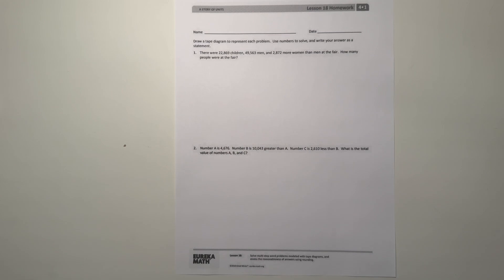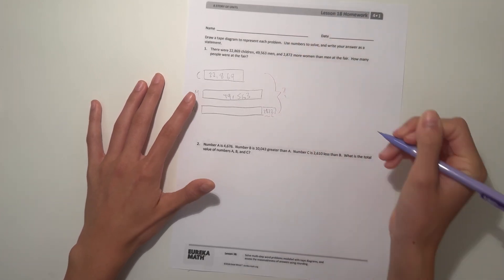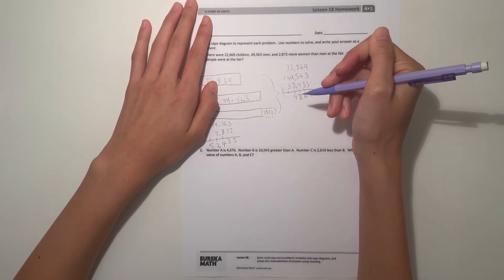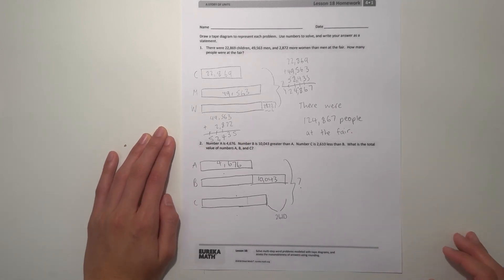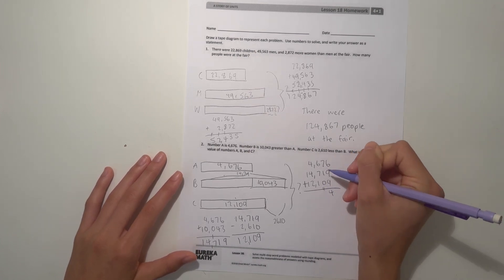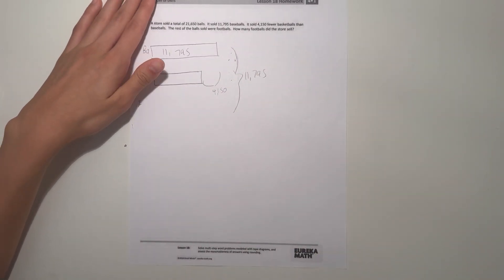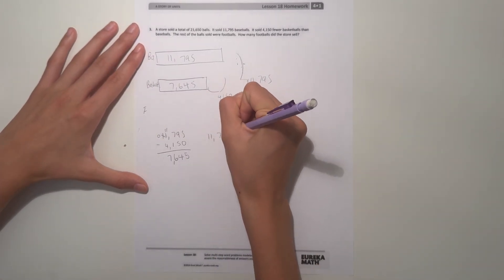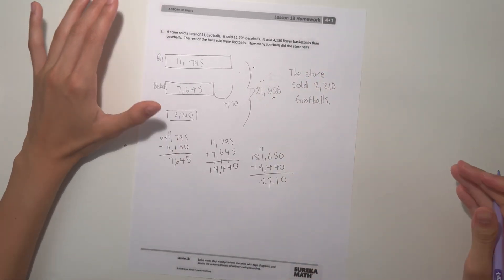Eureka Math Grade 4 Module 1 Lesson 18 Homework (Succeed) | Math With Aubrey